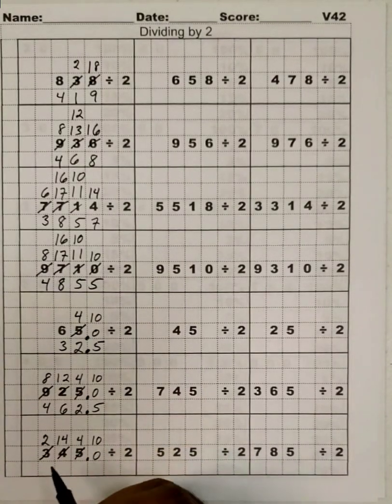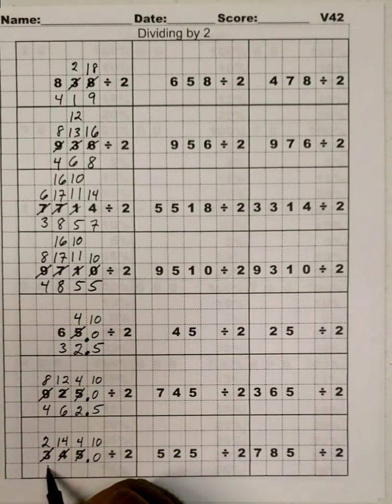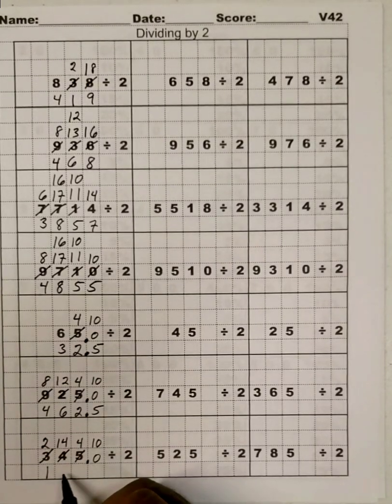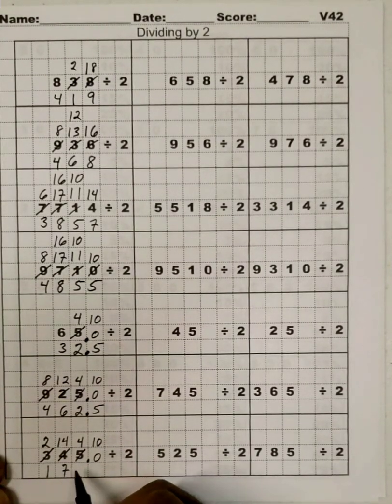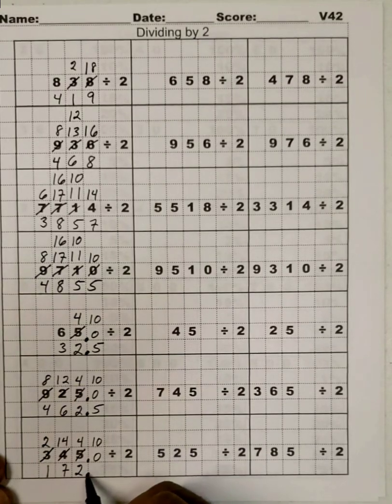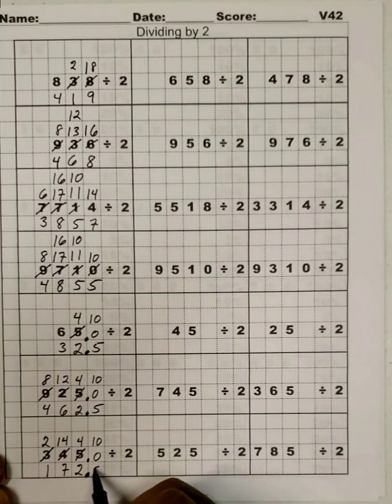Basic Math V42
Dividing by 2 techniques